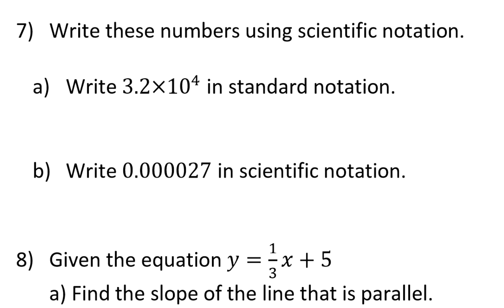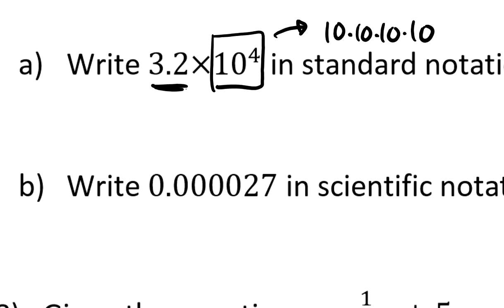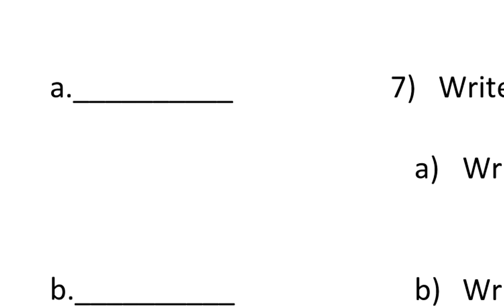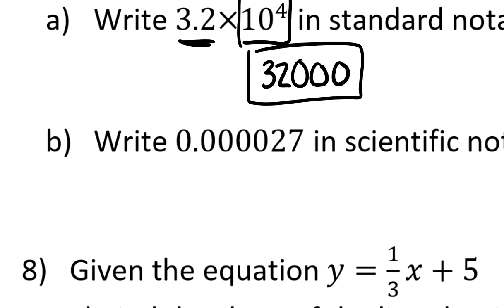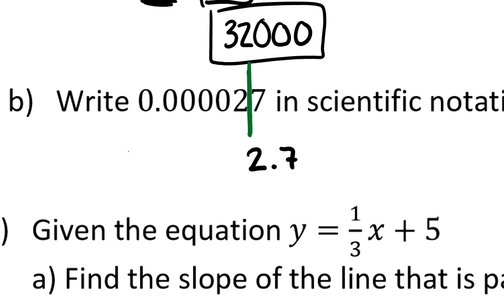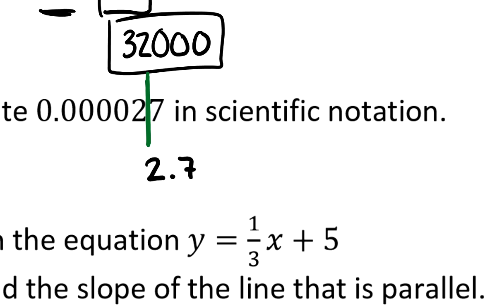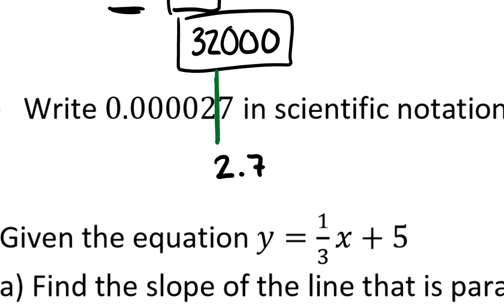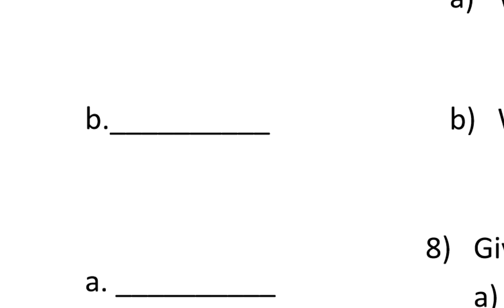CP STT C3 7